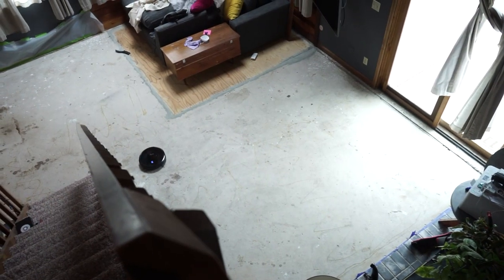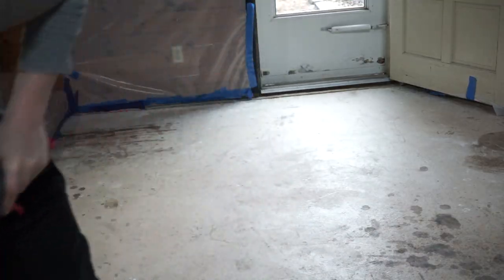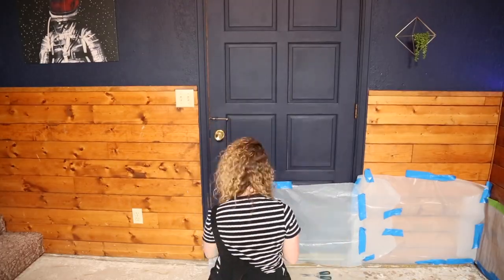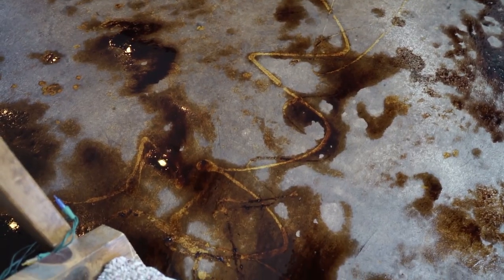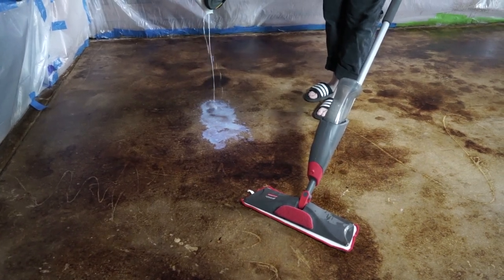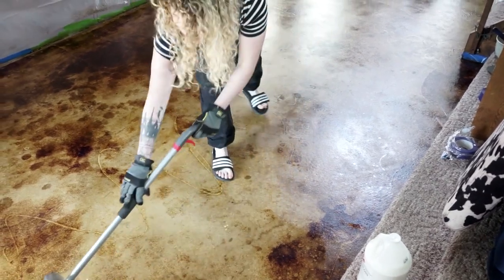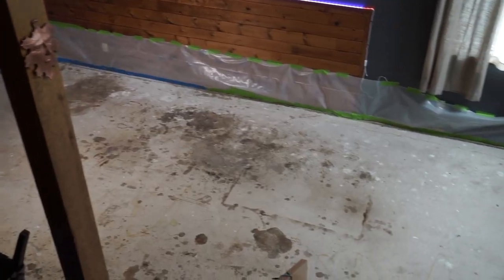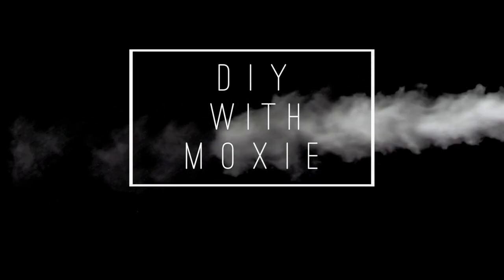DYED Concrete Floor || Transform your slab in 3ish EASY steps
Tired of old carpet? Your concrete slab can make for a brand new stunning floor! Learn how to use concrete dye to transform your floors for under $100!! Dye is a great alternative to acid stain--less toxic fumes. You can find most of these products at your local Home Depot. They aren't always immediately in store, but they can be shipped to the store or to your home.

🎵 Track Info:

Title: Replay by Declan DP